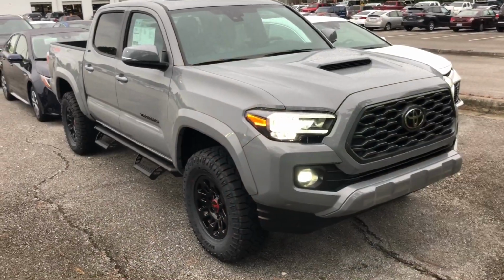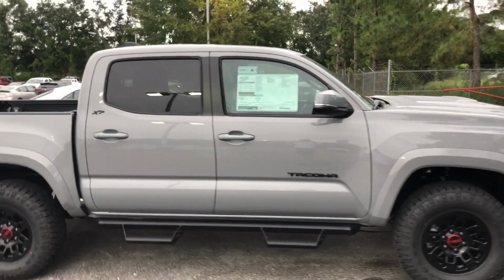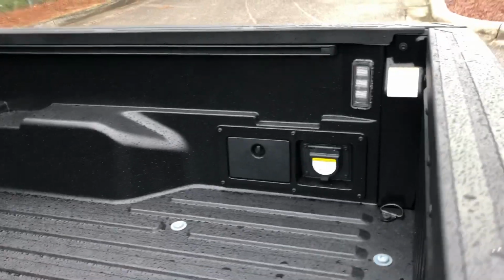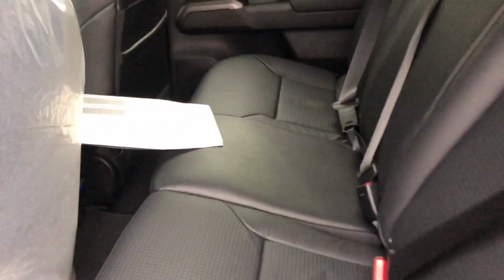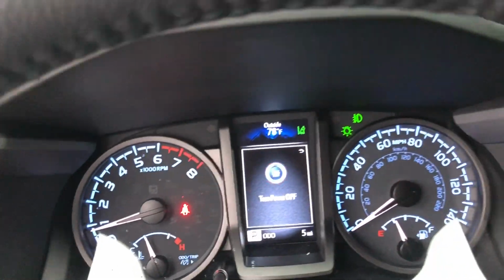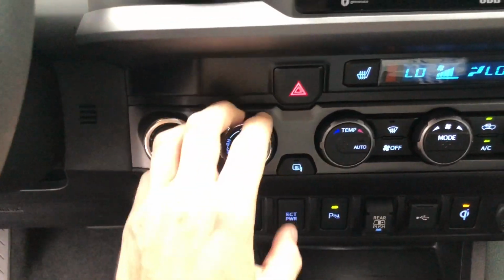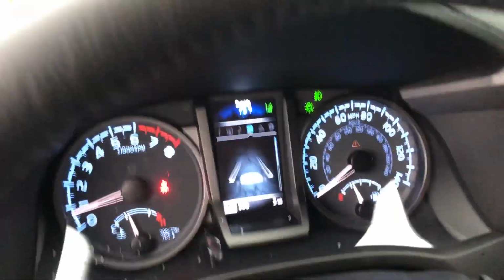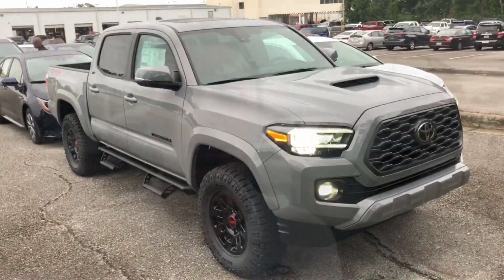2020 CEMENT TOYOTA Tacoma TRD Sport 4WD X Series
2020 Toyota Tacoma with loads of extras! This vehicle comes Standard with Toyota Safety Sense ( an amazing pre collision system) with Blind Spot Monitors and Rear Cross Traffic Alerts. This vehicle is pretty neat give it has the TRD Premium package with the X Series package giving you TRD Wheels, predator running boards, blacked out badging and exhaust tip. The vehicle also has Remote Start, Qi wireless charging, Apple CarPlay, Dual Climate control, FINALLY A Power Driver Seat, Premium heated leather from seating. Also has the LED Package upfront and I’m the tailgateas well as an outlet in the Bed!